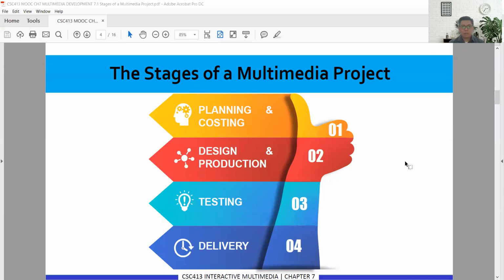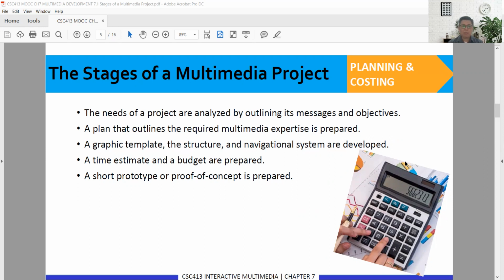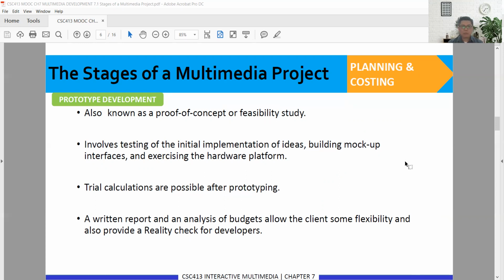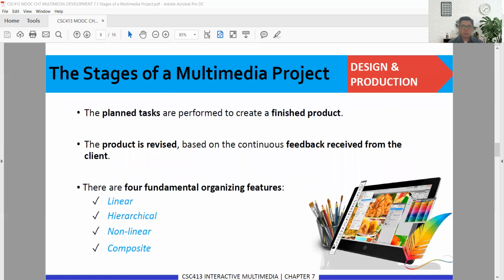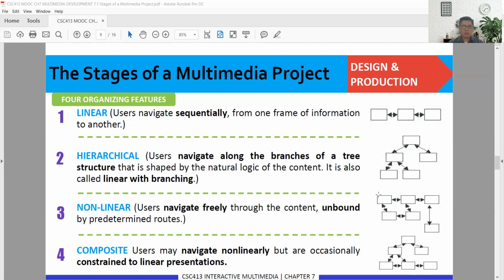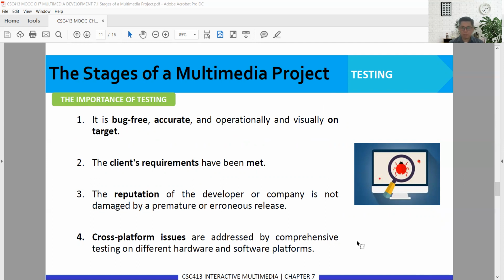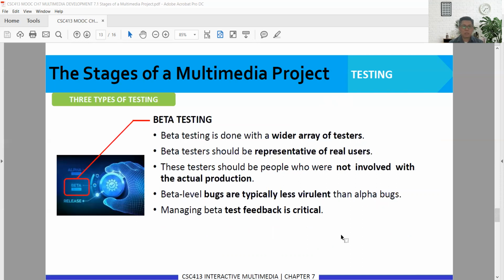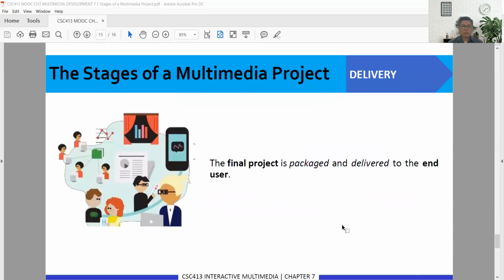Chapter 7 - Multimedia Development Stages of a Multimedia Project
By:
Dr Azlan Abdul Aziz
Faculty Computer and Mathematical Sciences
Universiti Teknologi MARA
MALAYSIA